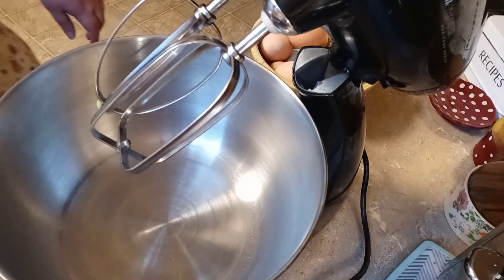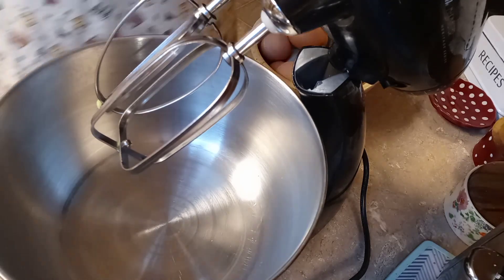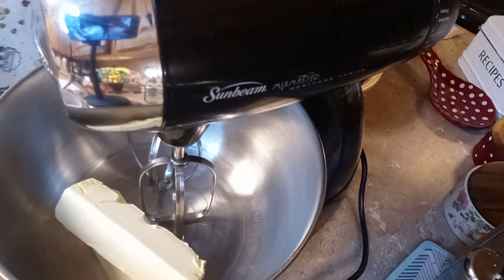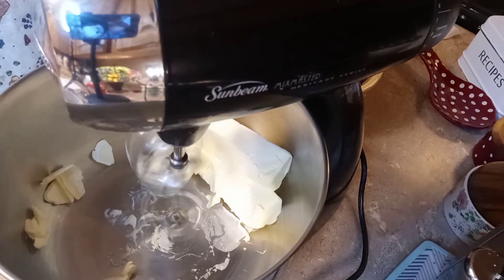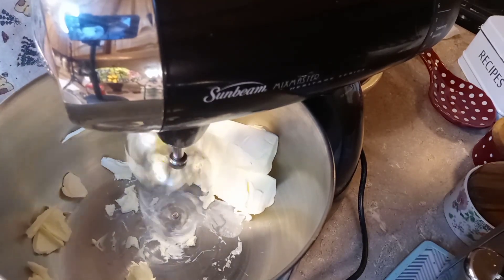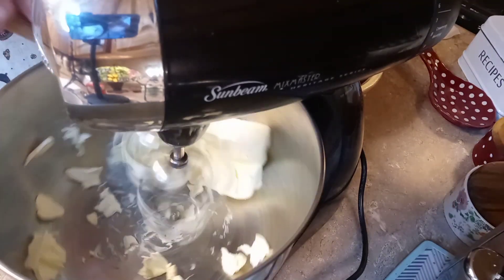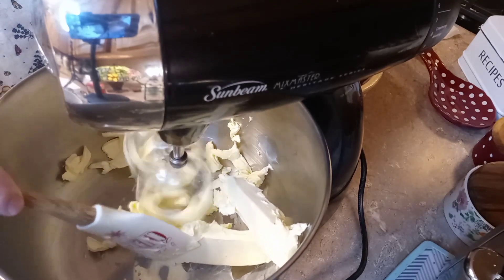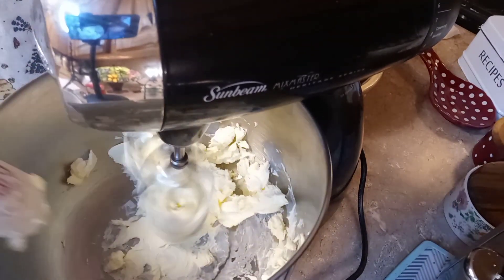Let's make some Ugly Delicious Christmas Cookies!!!🎄🎄🎄😜🤣😂🤪🎄🎄🎄Day 1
Universal Cookie Dough Recipe
1 Stick butter or margarine
2 cup all purpose flour
1 tsp baking powder
1 tsp vanilla flavoring
1 egg
3/4 cup brown sugar
3/4 cup white sugar
1 tsp salt

this will make any cookie;
oatmeal, chocolate chip, salted caramel the versions are unlimited!

cream egg, vanilla and sugars add flour refrigerate for at least 15 mins. baked  15-20 mins Enjoy!! I made mine ugly but they are delicious!!!???